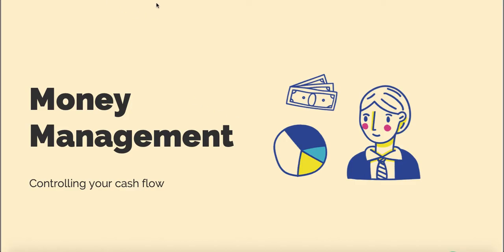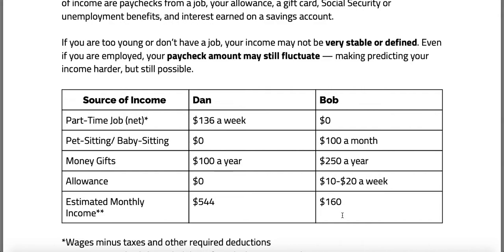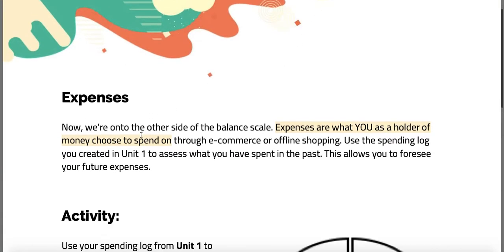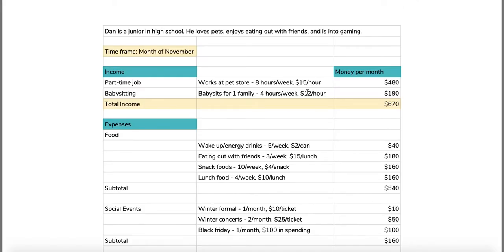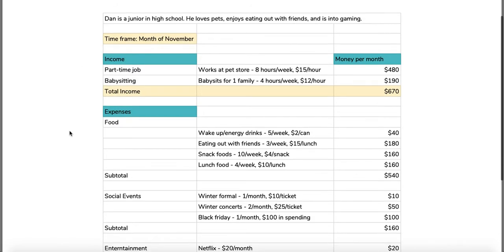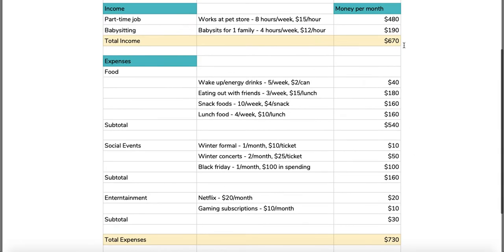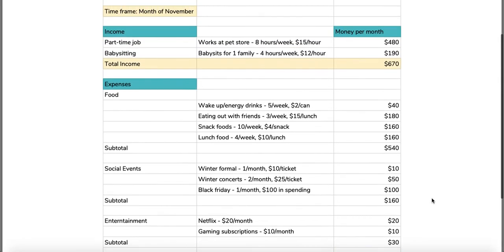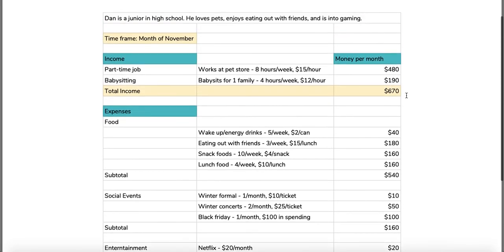Balancing Income and Expenses Video